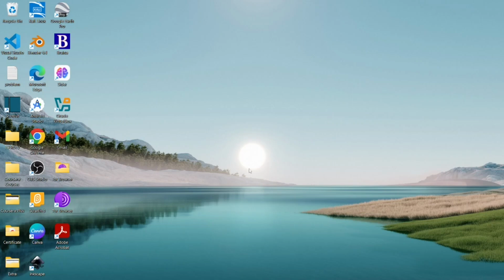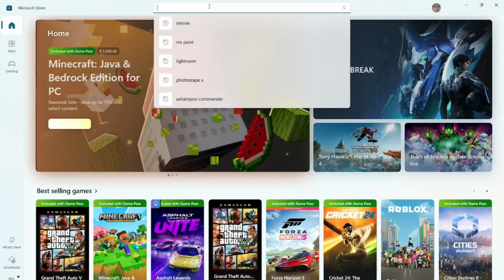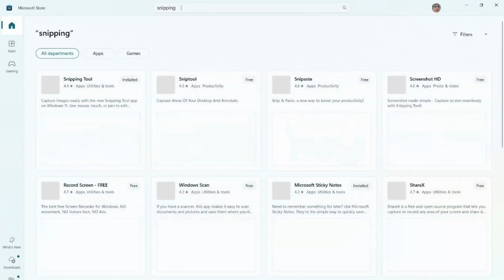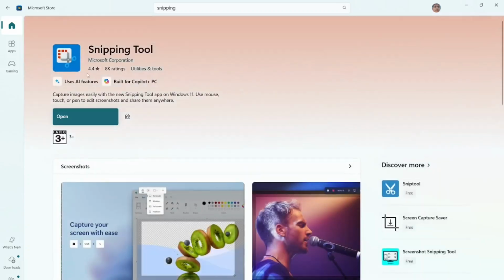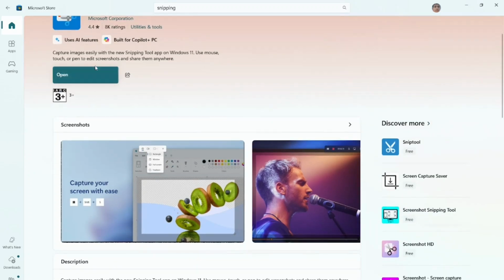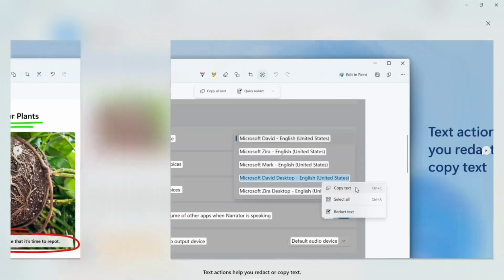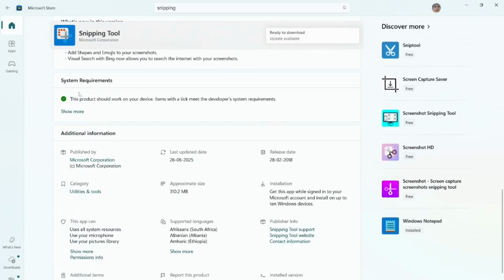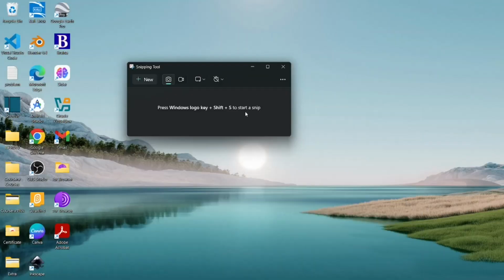How to Download & Install Snipping Tool in Windows 11?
In this video, you’ll learn how to use and install the Snipping Tool on your Windows 11 PC or laptop. The Snipping Tool is a built-in screenshot utility by Microsoft that lets you capture full screen, windows, or custom areas with editing and annotation features.

🖼️ Take screenshots with precision (Rectangular, Freeform, Window, or Fullscreen)
✏️ Add highlights, text, or draw on the captured image
🕓 Use screen delay timer and capture with ease
💾 Save or share screenshots instantly